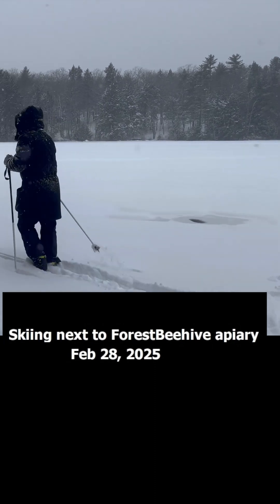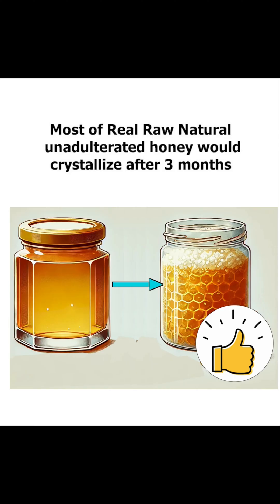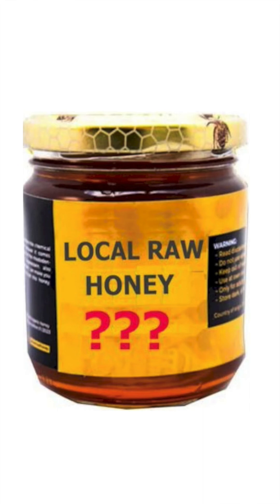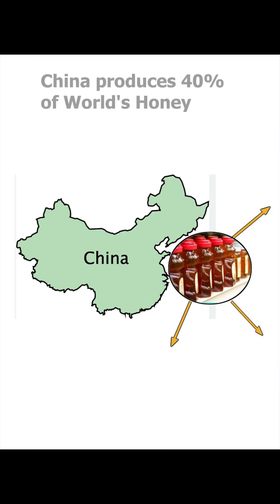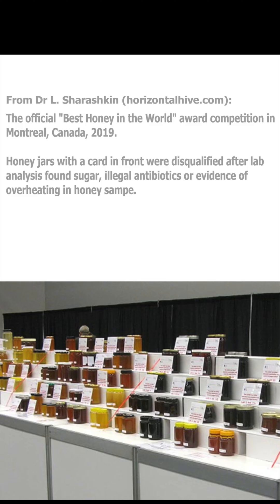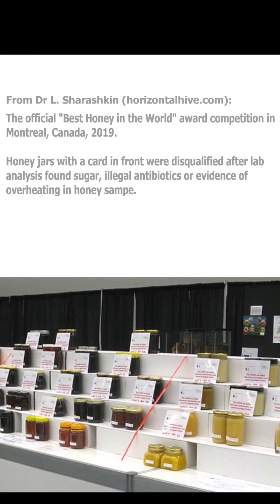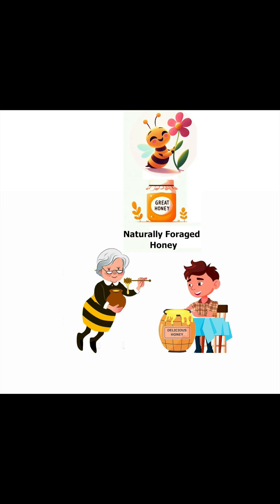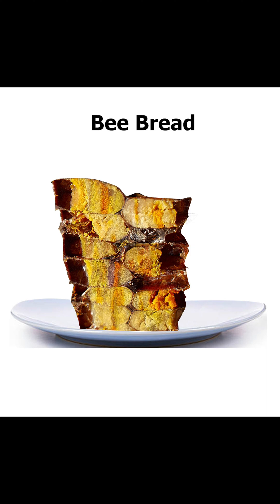Honey - Telling Real from Fake at a Glance | How to Identify Fake Honey Instantly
Did you know that honey is one of the most faked foods in the world, just behind milk and olive oil?

With so many adulterated and fake honey products on store shelves, how can you tell if the honey you’re buying is real?

In this video, I show a quick and easy way to identify fake honey at a glance— without even opening the jar!

✅ What You’ll Learn in This Video:
   •   How real raw honey behaves over time vs. adulterated or ultra-filtered honey
   •   How lack of crystallization can prove that honey is NOT real
   •   How Chinese honey exports are flooding the U.S. and European markets with mislabeled, low-quality honey containing dangerous or unhealthy additives including illegal animal antibiotics, heavy metals and corn syrup
   •   The difference between naturally foraged honey and honey from heavily sugar-fed bees
   •   Why ultra-filtering of honey that removes all pollen and beneficial nutrients strips away any beneficial and healthful properties from honey

🚨 Beware of Fake Honey!
Many large honey producers intentionally prevent honey from crystallizing using high heat, ultra-filtration, and even unnatural additives to create a false impression of“freshness” for years. But a typical real, honest, raw honey should crystallize after 3 months, or even earlier depending on the nectar source. If you see a jar of “raw honey” that’s been liquid for over 3 months — chances are …it’s NOT real raw honey!

🔍 How to Spot Fake Honey Instantly:
   •   Real raw honey crystallizes naturally—if it doesn’t, it has likely been ultra-filtered, heated, diluted or otherwise adulterated
   •   Pollen-free honey is NOT real honey (According to the FDA, honey with no pollen isn’t legally honey!)
   •   Some commercial honey contains hidden ingredients like corn syrup, rice syrup, or high fructose syrup
   •   Much of the cheap honey imported from China and Asia was found to be contaminated with illegal animal antibiotics and heavy metals

⚠️ Hidden Dangers of Chinese Honey Imports

Did you know that over 30% of honey in the U.S. market comes from China, often through indirect routes like Vietnam? Many batches of this imported honey fail safety tests and contain illegal substances, but still end up on store shelves.

🌿 The Truth About Sugar-Fed Bees vs. Naturally Foraged Honey

Most mass-produced honey comes from heavily sugar-fed bees, which produces bland, low-nutrient “funny honey” that lacks the natural flavors of naturally foraged honey.
100% Naturally foraged honey comes from bees that ONLY forage on wildflowers and are never sugar-fed or treated with chemicals

🔥 Support Real Honey!

References
1. Honey is one of the most faked foods in the world, and the US government isn't doing much to fix it

2. Tests Show Most Store Honey Isn't Honey